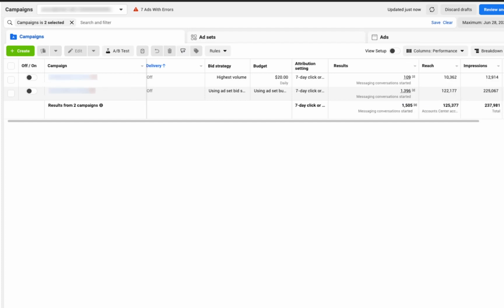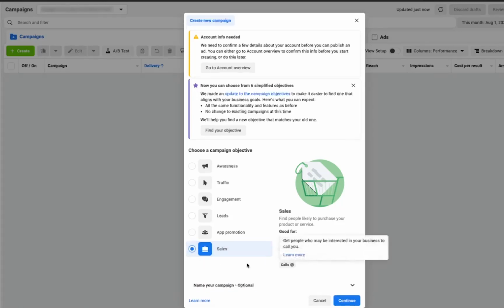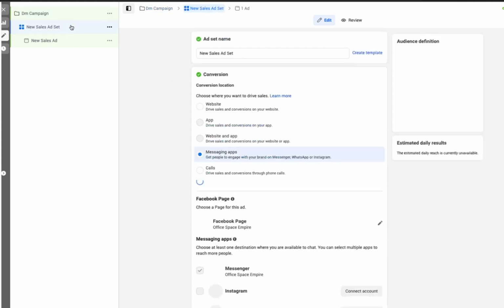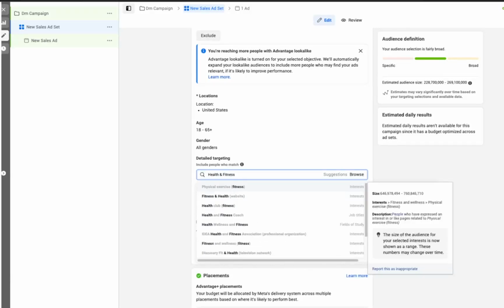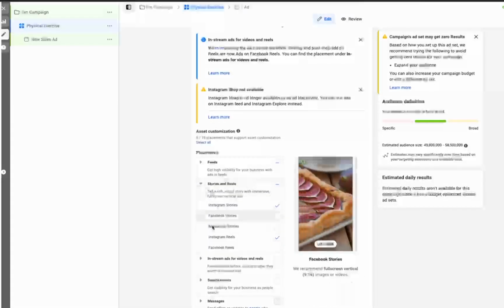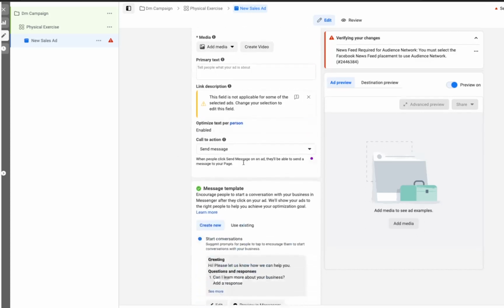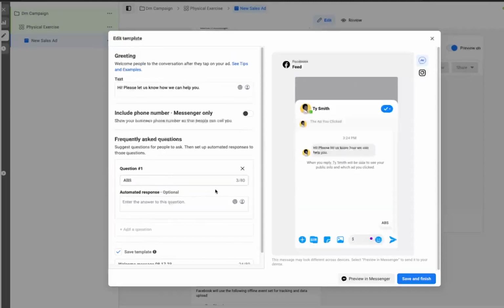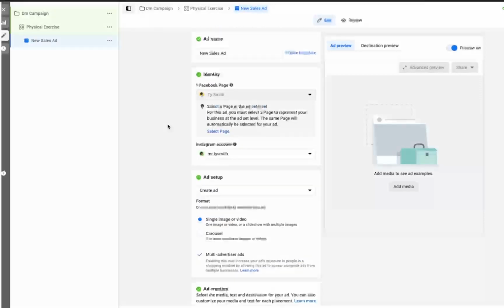How To Get 100+ Leads a Day For Your Coaching Business With Instagram DM Ads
In this video, I go over how to start setting up Instagram DM ads to start generating leads & appointments with Instagram DM Ads.